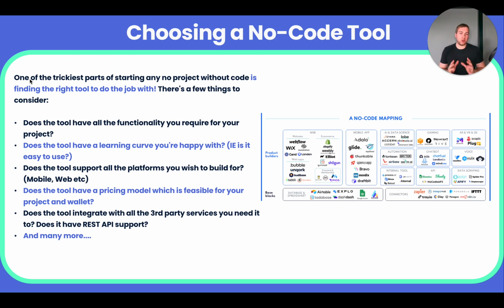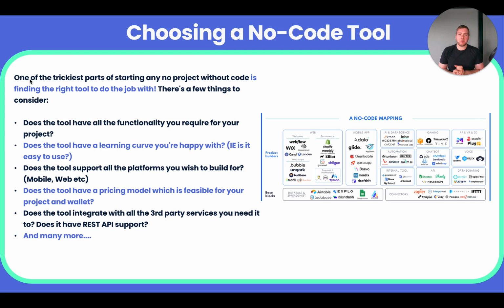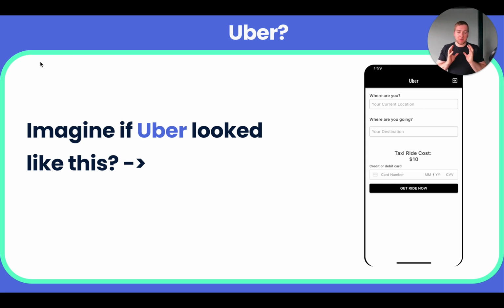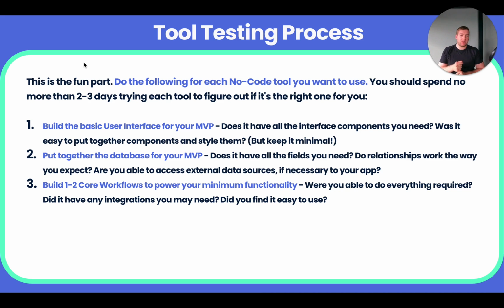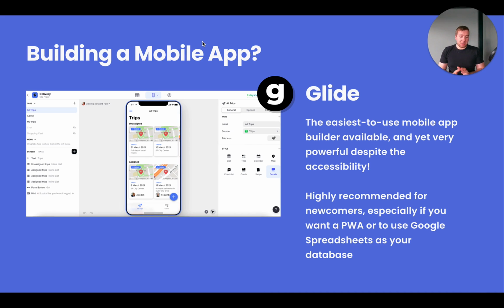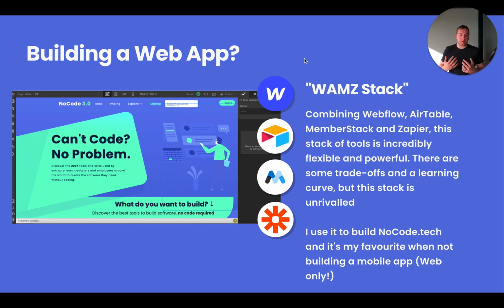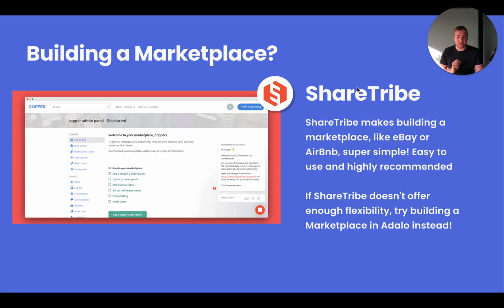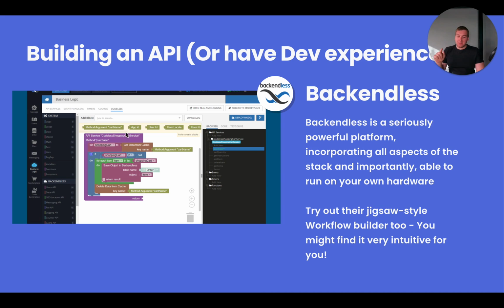[Fundamentals of NoCode] - Choosing a No-Code Tool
Nile will help you answer what tool you should use for your No-Code projects. He'll run through and share his opinions on where to start, covering the top No-Code tools in detail.

00:00 Choosing a No-Code Tool
11:32 Uber & Twitter examples
15:08 Getting started
18:59 Tool testing process
22:41 Introduction to Adalo + Glide
26:09 Introduction to Bravo Studio + Bubble
29:54 Introduction to 'WAMZ Stack' + Softr
36:25 Introduction ShareTribe + Xano
41:02 Introduction to Backendless
42:25 Building internal tools/Apps for work?